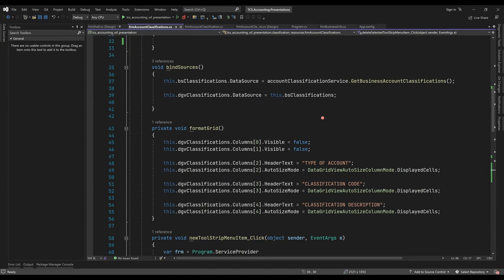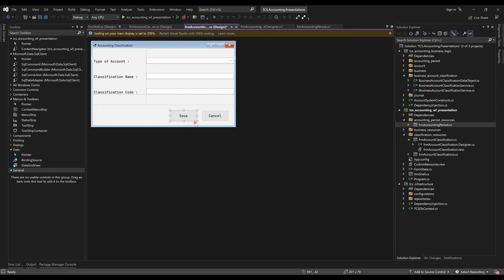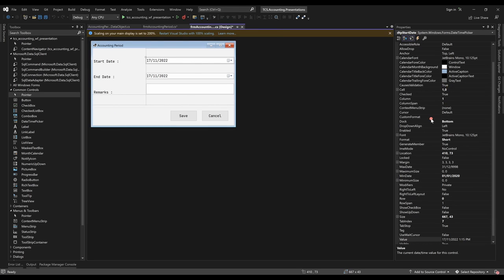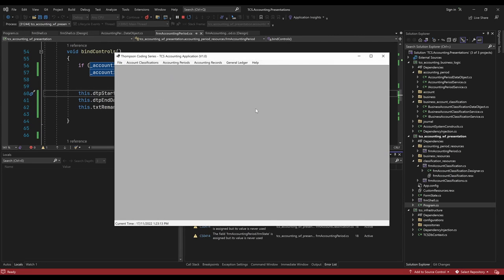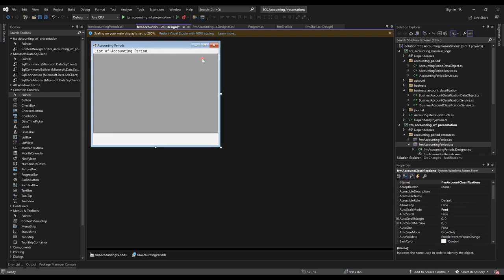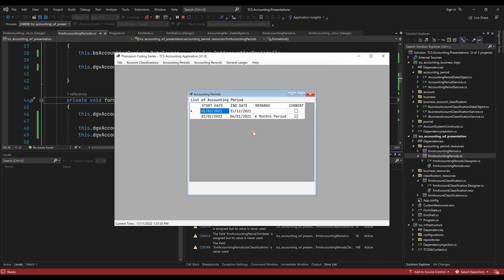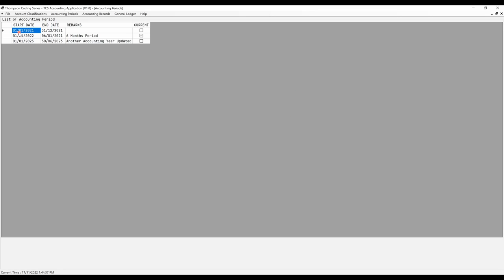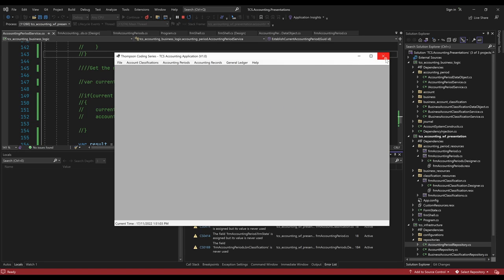Episode 5 - Windows Forms App (TCS - Accounting Application)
This learning episode is part of a Full Stack Development Series (.NET C# Associate Series) on Thompson Coding Series
Contents of this learning series provides design ideas, concept and code engineering insights into how you can utilize the Windows Forms  . NET (6 and 7) Technology to build Desktop Applications.